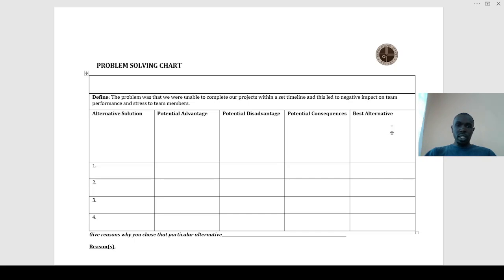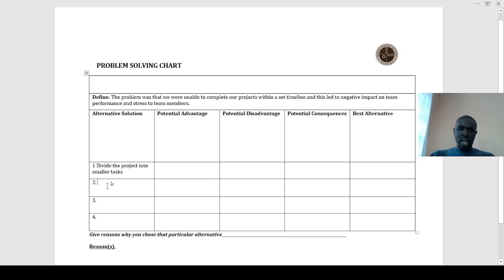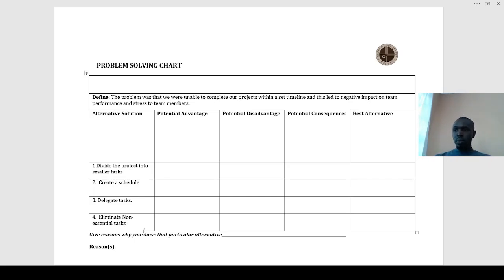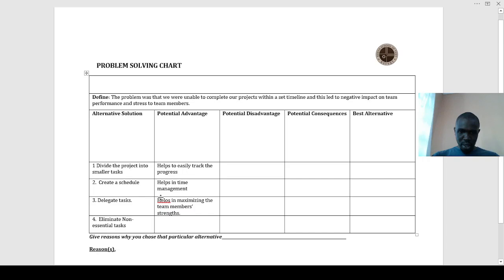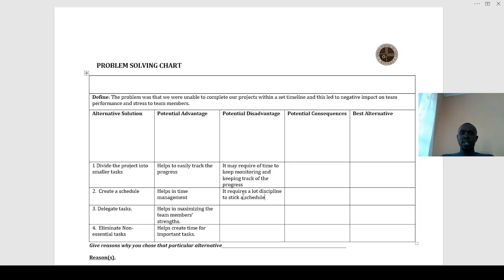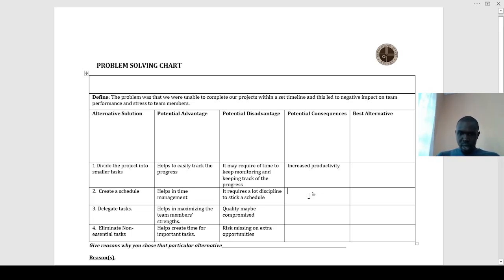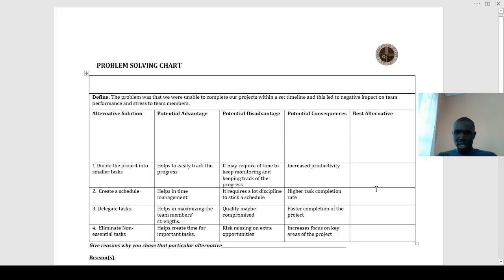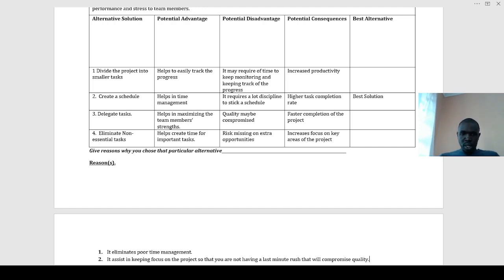Problem Solving chart